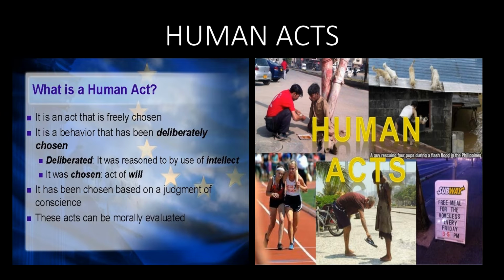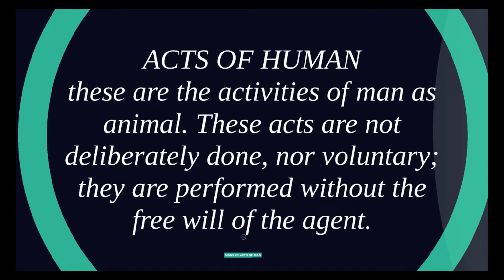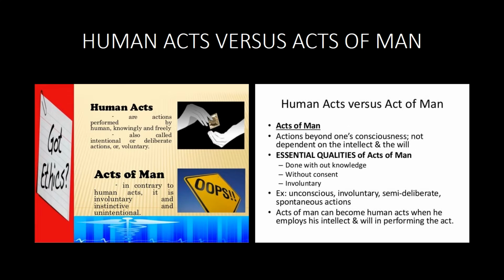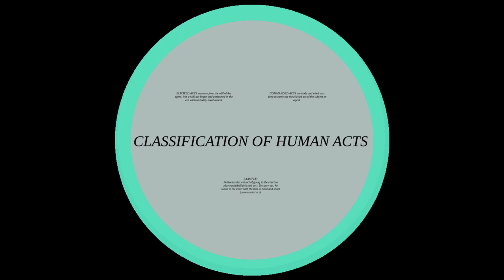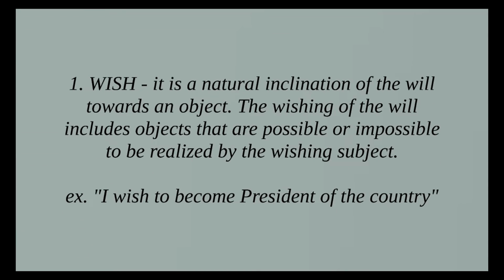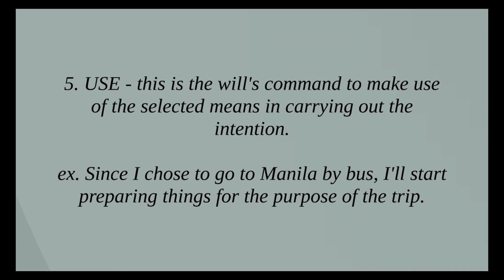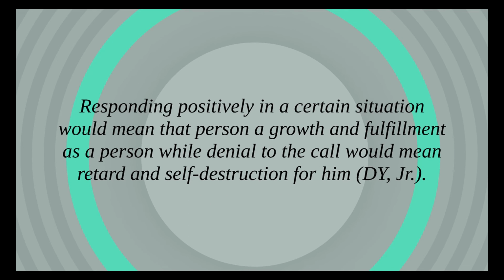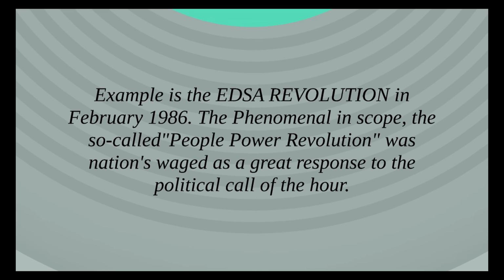Ethics and Human Act